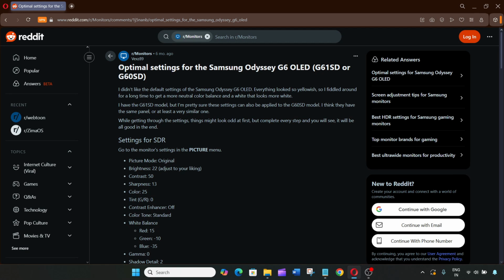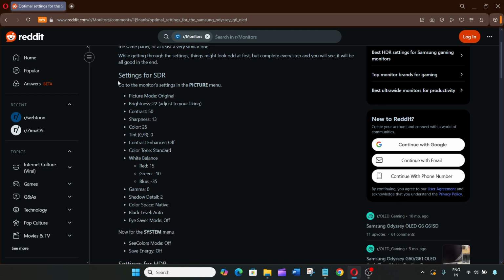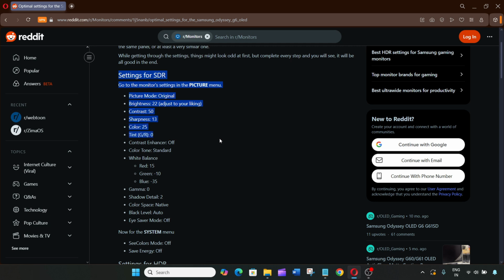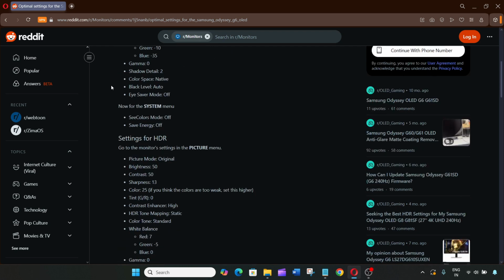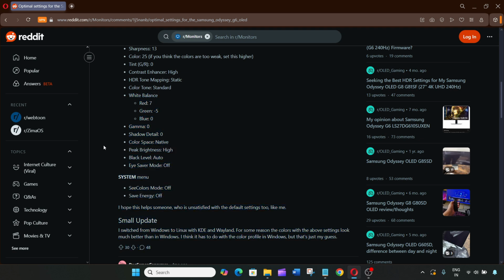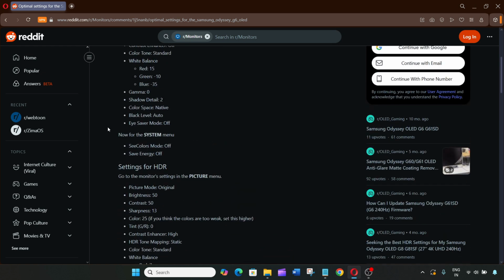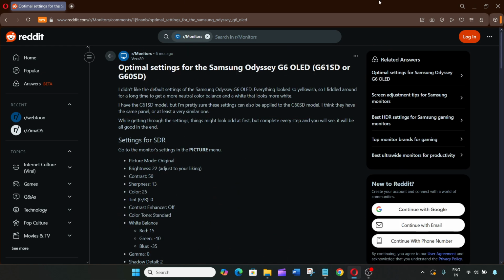Samsung Odyssey G4 Best Settings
Welcome to Checkmark Studio!!! In this tutorial video, I will show you Samsung Odyssey G4 Best Settings